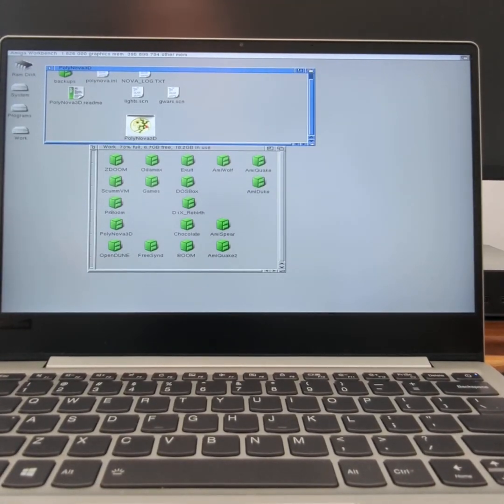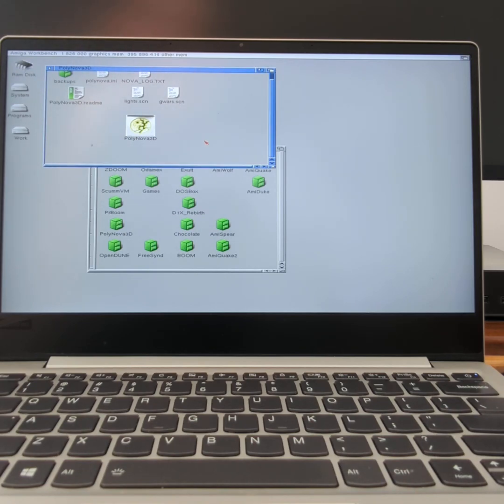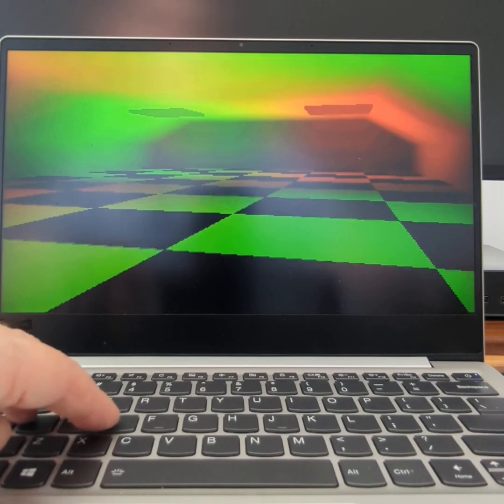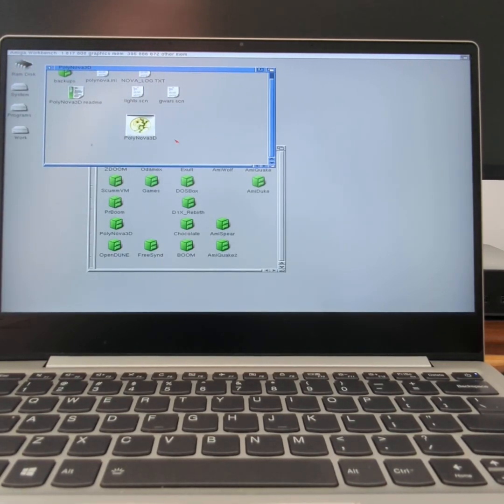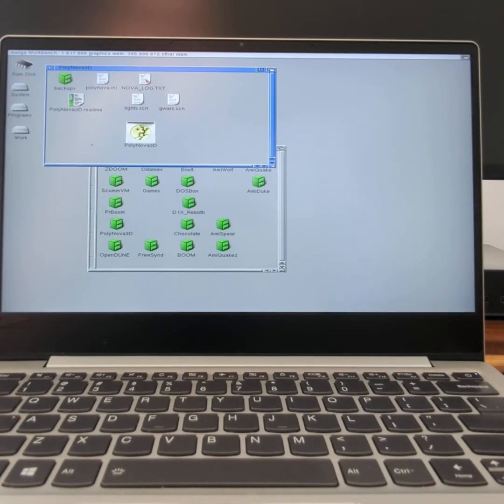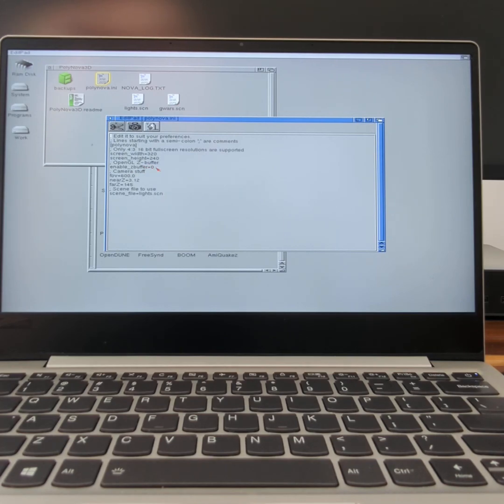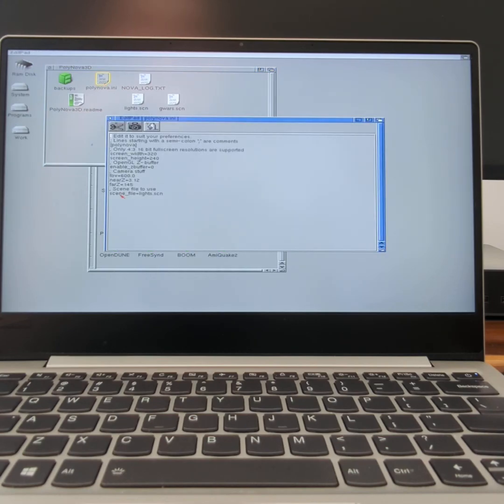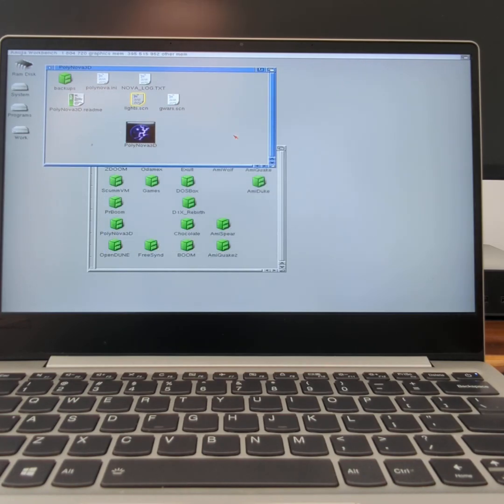Amiga 68k port of PolyNova3D using OpenGL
This is a simple tech demo and is a port of my old 3D engine, Polynova3D from Windows DirectX to Amiga 68K OpenGL (Mesa) and now using SDL.

I only ported and uploaded the source code to preserve this old (25 years+) 3D engine which is a pure software implementation of 3D (no hardware acceleration at all).

This is only playable on a PiStorm accelerator.